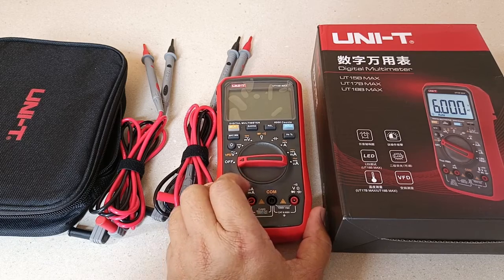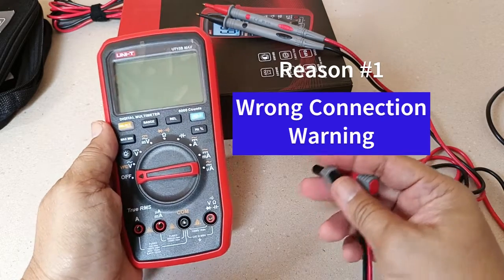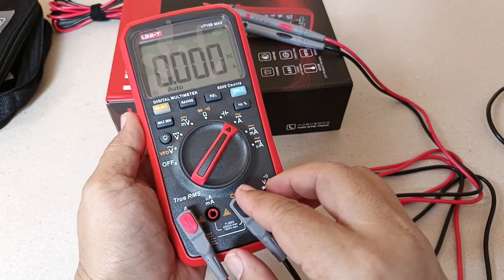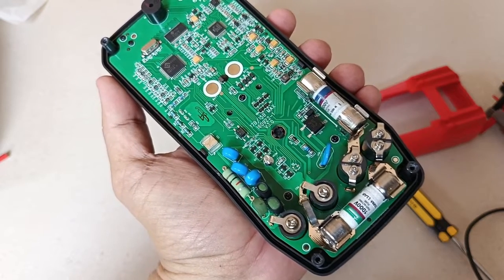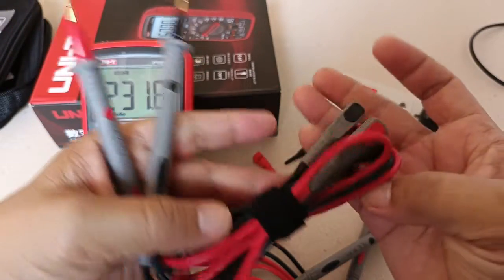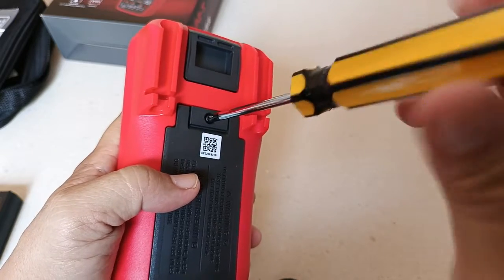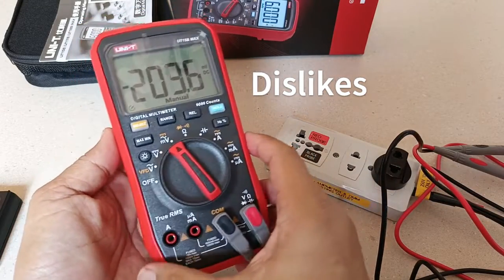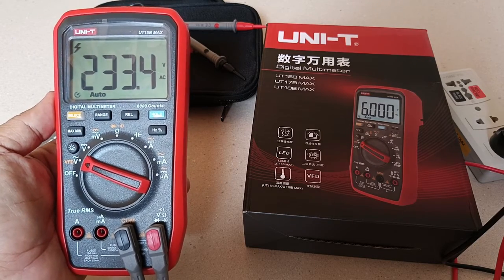New UNI-T UT15B Max True RMS Digital Multimeter | Short Review [CC]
Hi guys. In this video I share the reasons why I decided to try the new UNI-T UT15B Max. It is part of a new series of digital multimeters just released by UNI-Trend, the other two being UT17B Max, and UT18B Max. One of the main reasons was the inclusion of audible and visual warnings. The intent here is to alert the user in order to avoid potential short circuit fault due to wrong connection of the function and input terminals. The other reason was they equipped the 15B Max with two, 1000V, high speed, high rupturing capacity (HRC) fuses as current input protection. There are other things that positively appeal to it, as well as some things that may need to be improved. It should be noted that the manufacturer has also released some time ago the "Pro" versions, namely: UT15B Pro, UT17B Pro, and UT18B Pro. Incidentally, I was able to purchase my UT15B a few days ago for the same amount of money as my UT191T Pro 4 years ago.

Regardless of the safety features of the 15B Max and any other DMM for that matter they are not a substitute for good safety practice. Always follow safety procedures. Stay safe.

Chapters:
00:00 Disclaimer
00:10 Box contents
00:56 Size comparison with UT191T Pro and Fluke 107
01:19 UT5BMax compared with UT17BMax and UT18BMax
01:57 Light & sound warning on wrong input connection
02:58 Dual 1000V High Speed HRC Fuses
04:18 Dedicated backlight button with dual brightness
05:00 Two sets of gold-platted test leads
05:35 AC voltage & operational keys
06:26 DC voltage
06:40 Resistor, continuity, & diode
08:10 Capacitor
08:49 AC current on CS06A ac clamp accessory
10:08 Battery supply
10:27 Likes
11:40 Dislikes
12:34 Closing thoughts